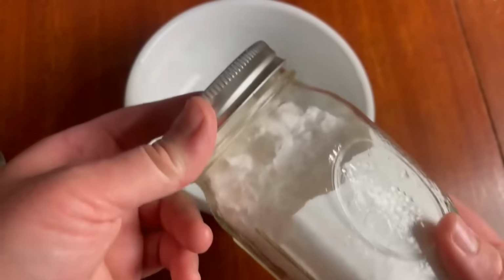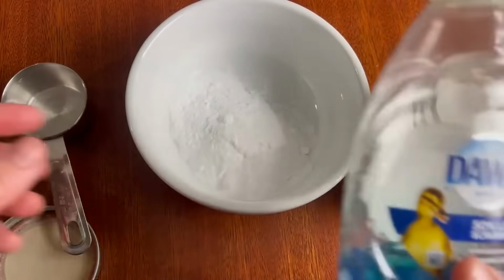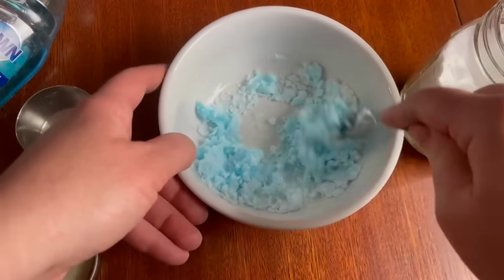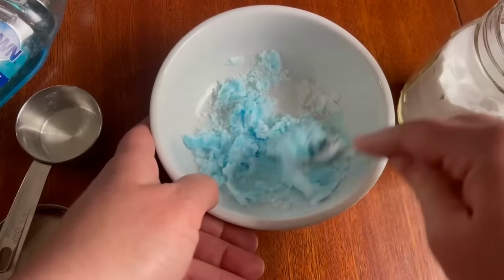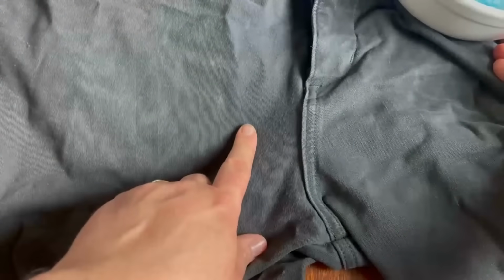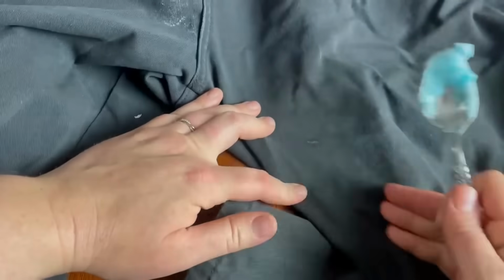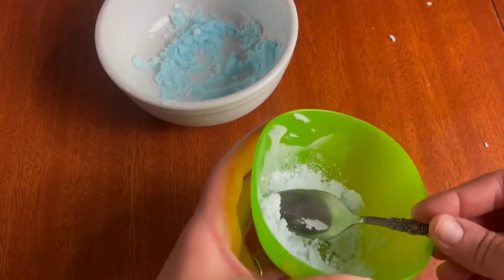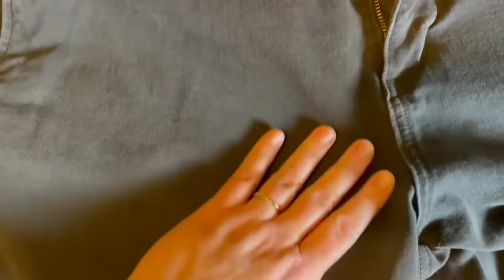How to Remove Set Grease Stains- Works Every Time!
**PLEASE READ FAQ BELOW** If you struggle with grease stains on clothes like I do, even ones that have been washed and dried, this video is for you! Two simple ingredients and your clothes will be grease free!

Does it need to be Dawn?
Folks in the comments have used other soaps with mixed results. If you check out the blog post below I go more into detail about Dawn and its grease busting abilities.

I'm not the the US. What should I use?
If you are in the UK, I've had several folks use Fairy Liquid with good success. Not sure yet on other countries but I'll update here as people have repeat good results.

The stains didn't come out!
Give it another couple tries. If it STILL isn't coming out, try applying the paste and then pouring on a small amount of hydrogen peroxide.

Will this stain my clothes?
As of right now this video has over one million views and thousands of comments. Of those I have had three people that commented this removed the grease but left a white stain. I have no idea why it did in those situations. Could be the fabric, type of dye in the fabric, what type of washing detergent they use, no idea. Even though the odds seem small they aren't zero, so please do proceed with caution. I have not personally ever had it stain my garments.

The music is too loud!
For some reason the music is impossibly loud on different devices. I have no idea why this is, but unfortunately I can't change it. Please feel free to use the CC option or comment with any questions not answered above.

At the time of writing this, the video is a few years old and I no longer include music in my videos in the same way.

Thanks much and please comment with any other questions I can help with. :)